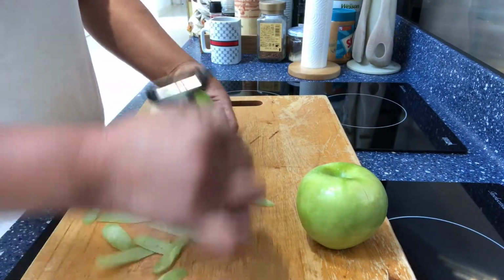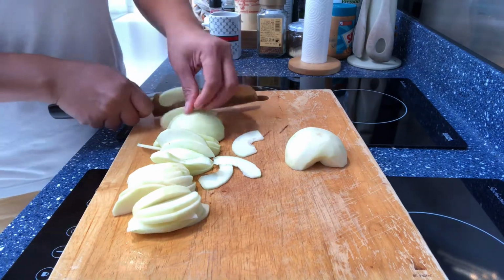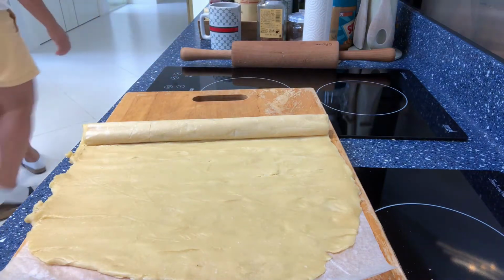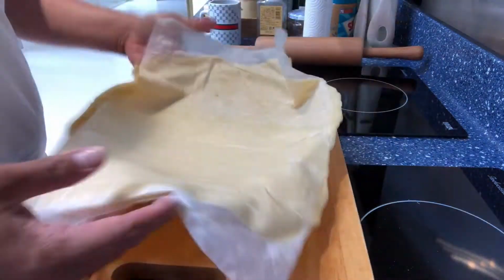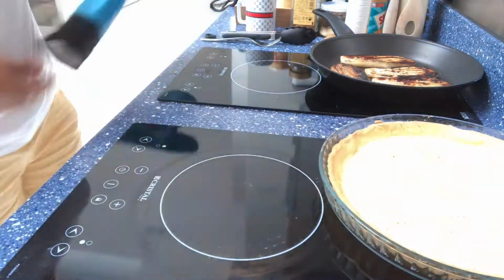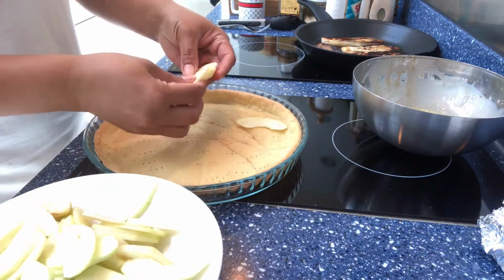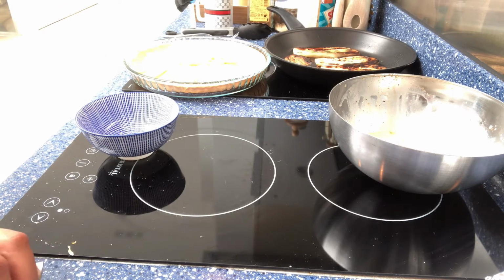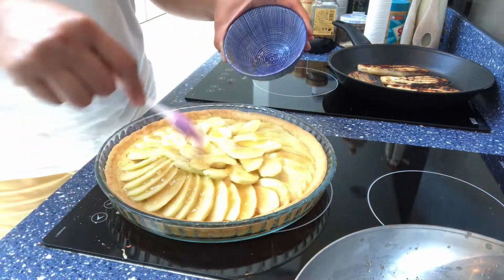Apple tart with pastry cream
Ingredients

Pastry cream
2 egg yolks125 gr sugar100 gr cream½ tea spoon vanilla½ tea spoon cinnamon

Glaze
2 tbsp butter
2 tbs brown sugar